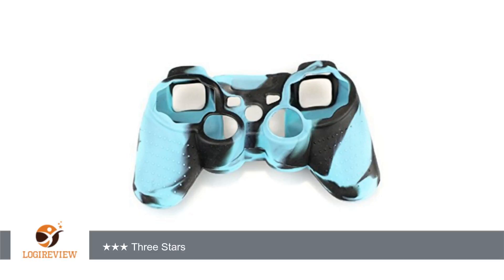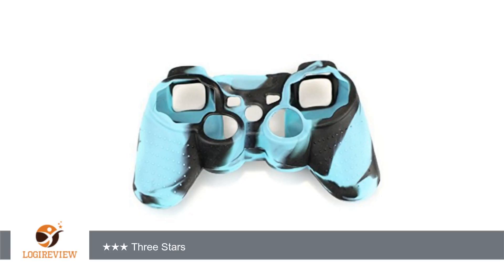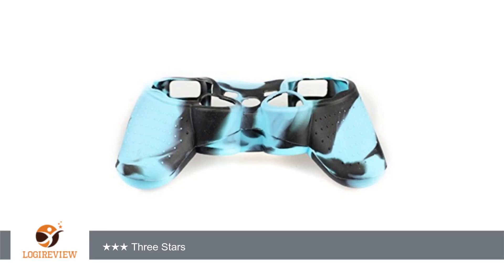Cocoinn 1PC Silicone Protective Case Cover For Sony PS2 PS3 Controller(Black+Blue) | Review/Test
Review about   Cocoinn 1PC Silicone Protective Case Cover For Sony PS2 PS3 Controller(Black+Blue)
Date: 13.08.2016